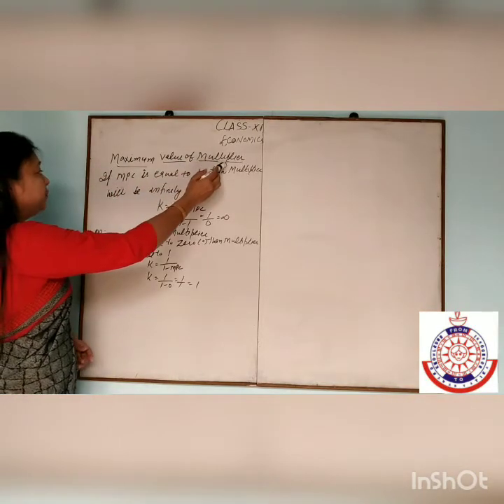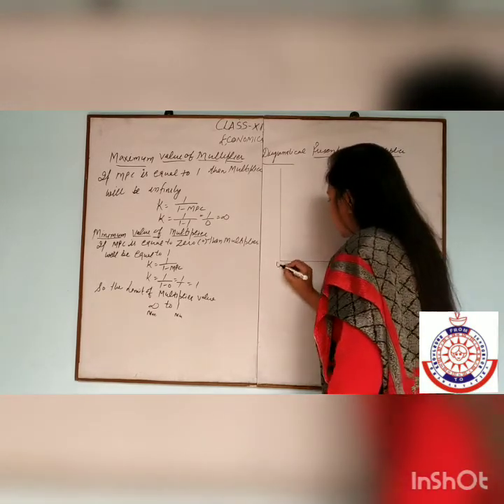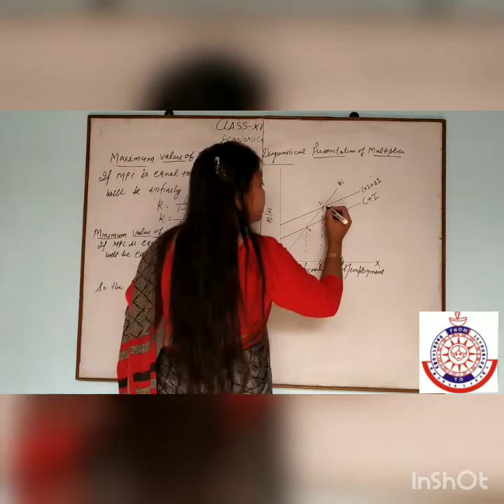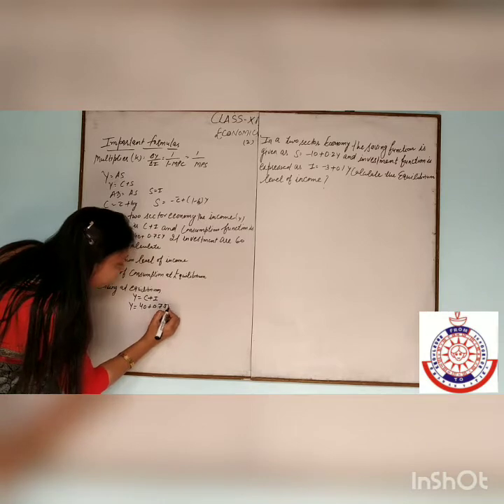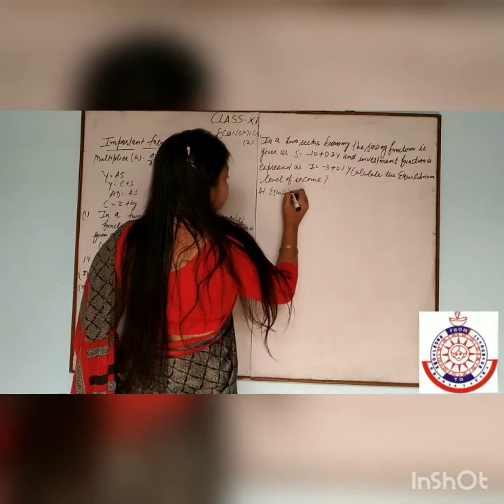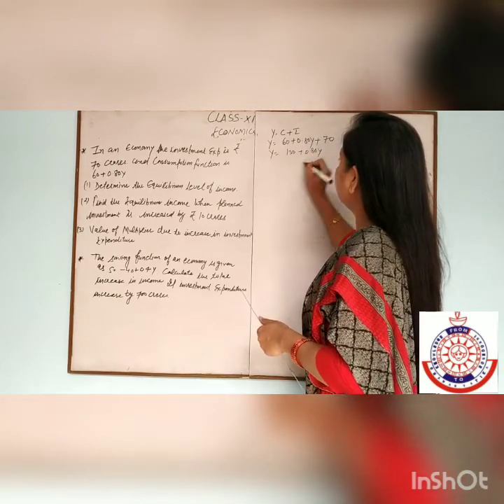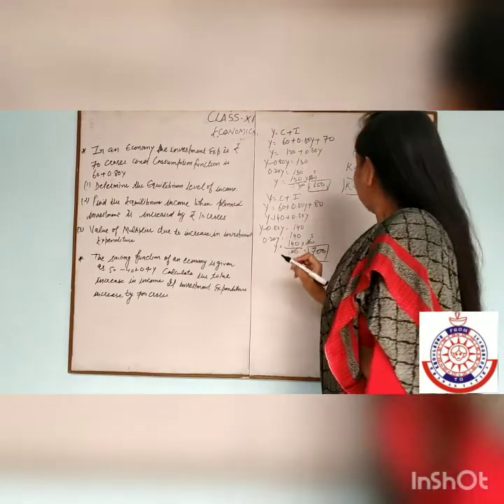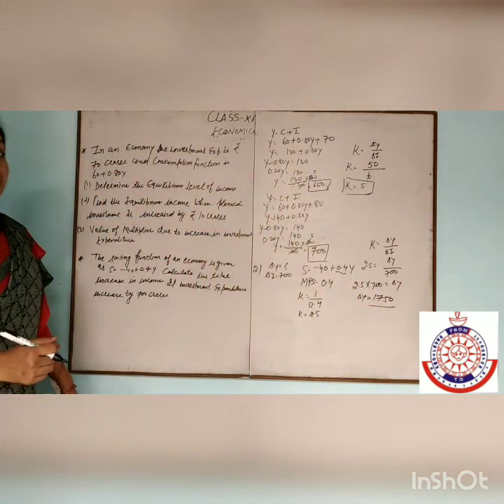Income determination and multiplier Part - 4